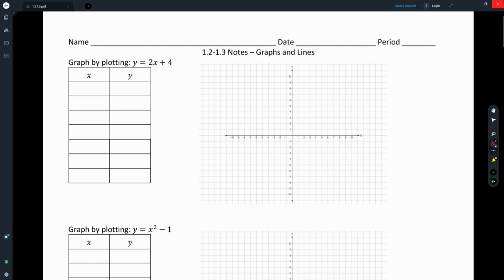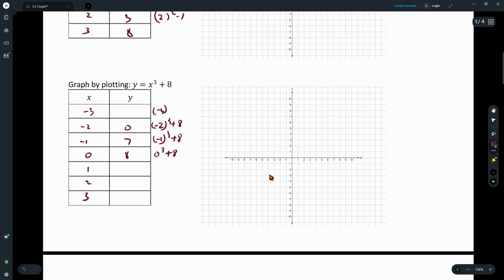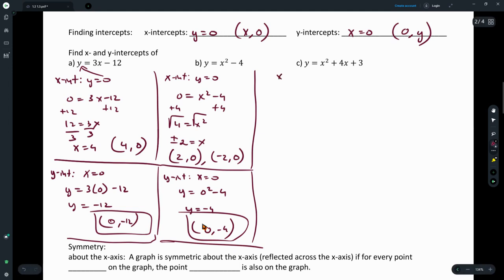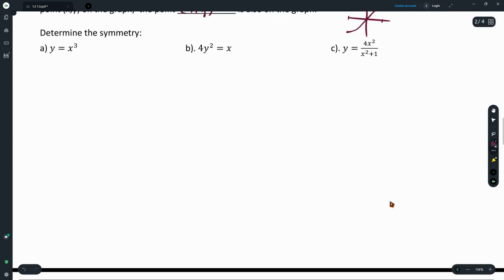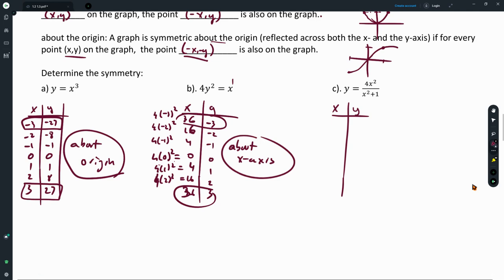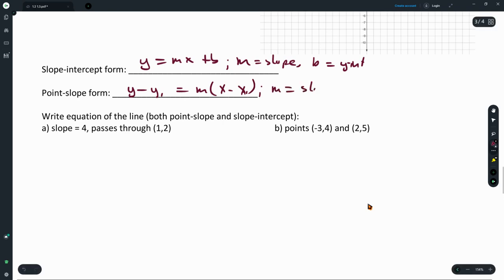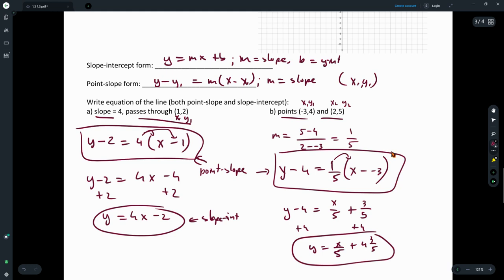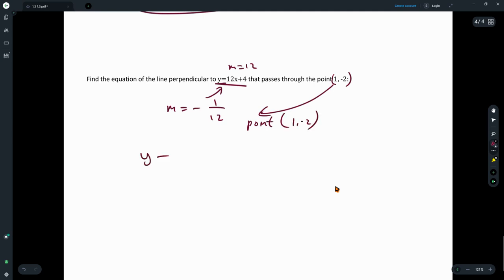1 2 1 3 video